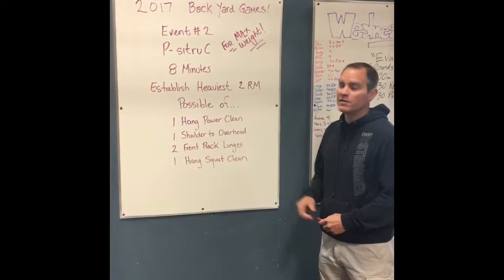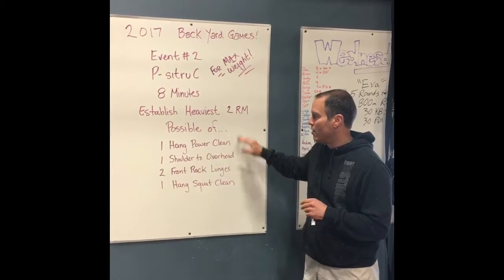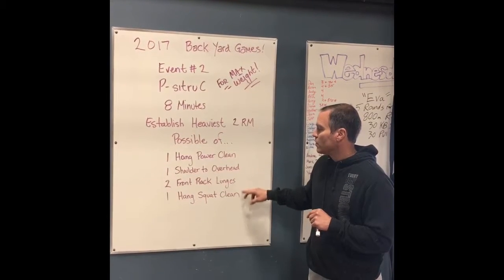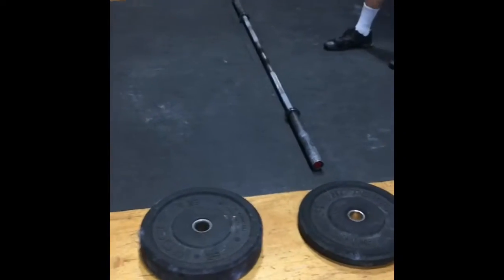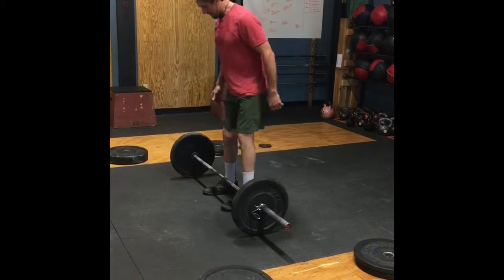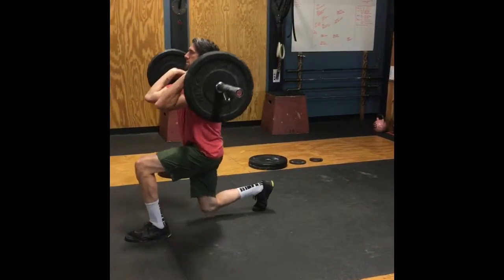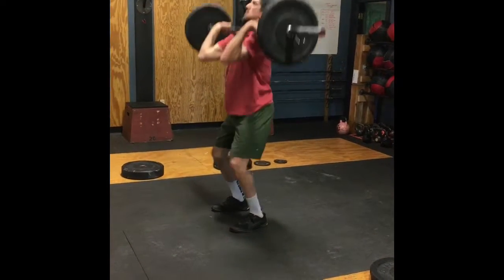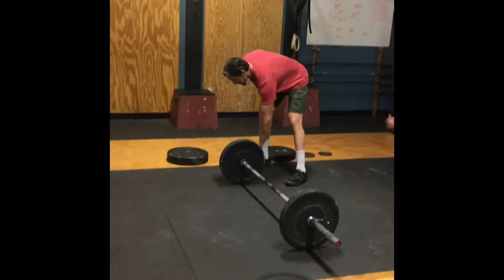June 8, 2017